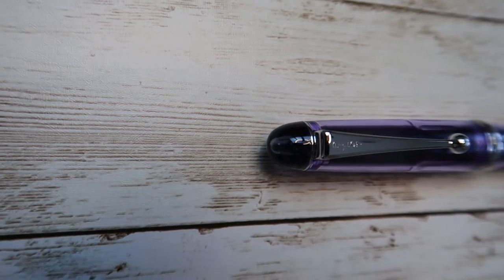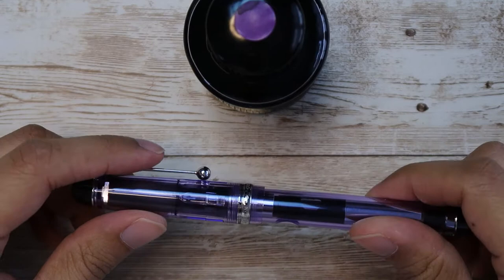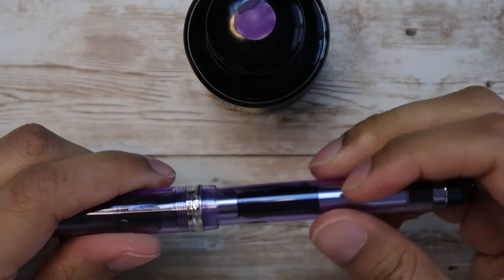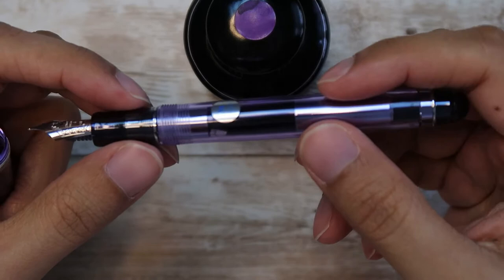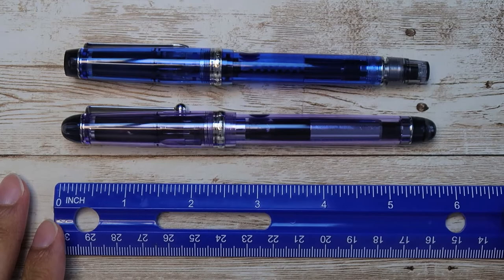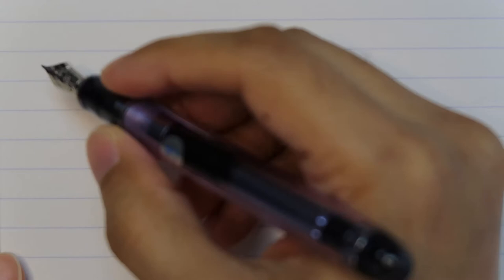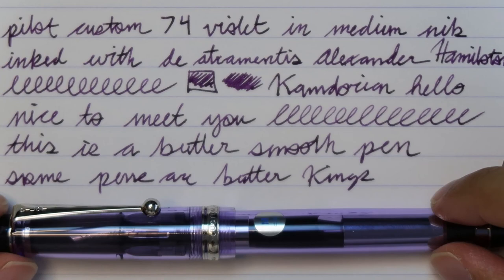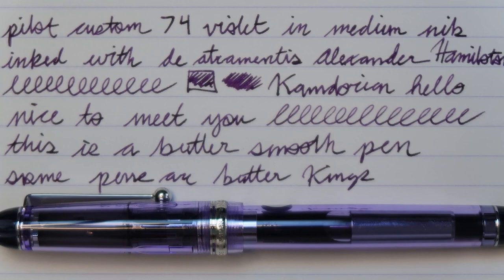Pilot Custom 74 Review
Writing and review of the Pilot Custom 74 violet fountain pen with a 14k gold medium nib, including comparison to Pilot Custom Heritage 92.
Inked with De Atramentis Alexander Hamilton
Writing on Rhodia 80gsm lined pad

👇Check out my review of the similar Pilot Custom Heritage 92 in blue with a fine nib inked with De Atramentis Sherlock Holmes